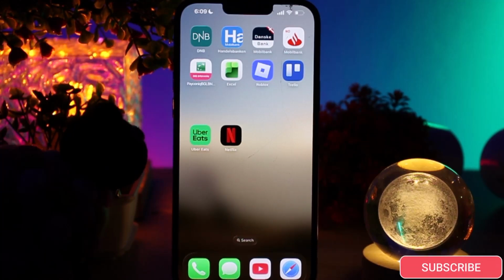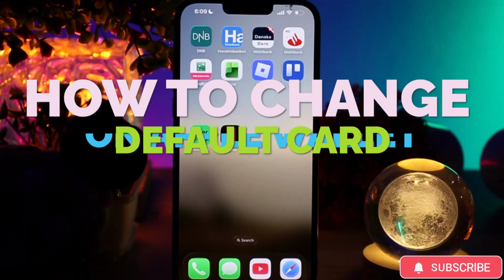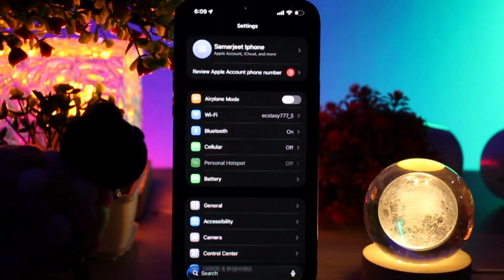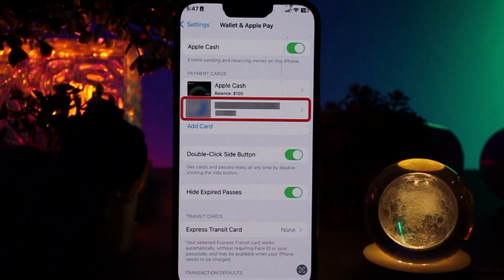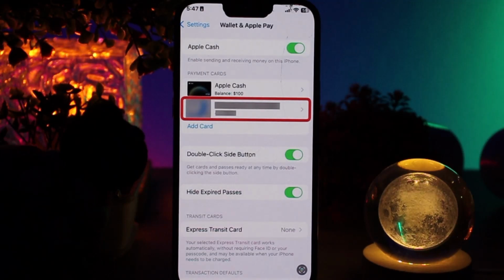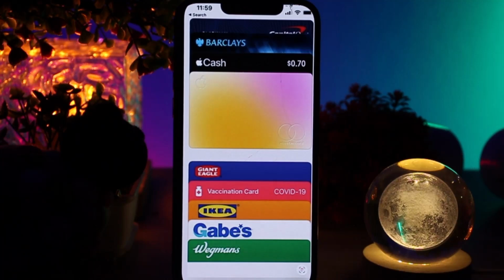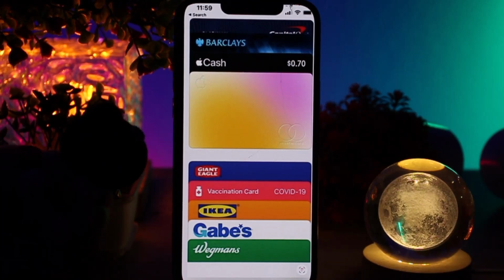How to Change Default Card on Apple Wallet Step by Step - Here's How You Can Do It // 2026 Edition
Want to know how to  How to Change Default Card on Apple Wallet (Step-by-Step Guide)       but don’t know how? 🤔
This quick video will show you how to Change Default Card in Apple Wallet on iPhone     step by step.

In this video, you’ll learn:

How to Set a New Default Card in Apple Wallet

How to Apple Wallet: How to Change Your Default Payment Card

How to Switch Default Card for Apple Pay

Timestamps:
00:06 – intro
00:22 – How to go to apple cards
00:41 – second way to chnage
01:09 – ending